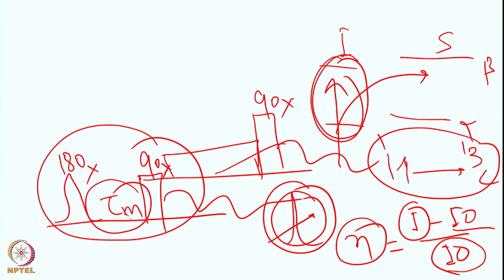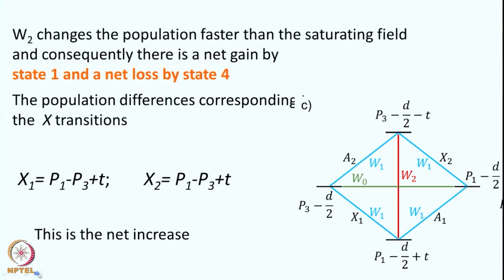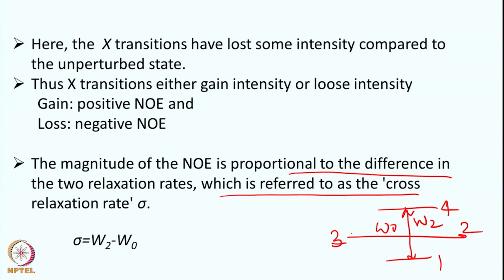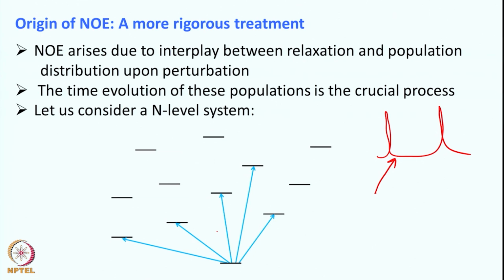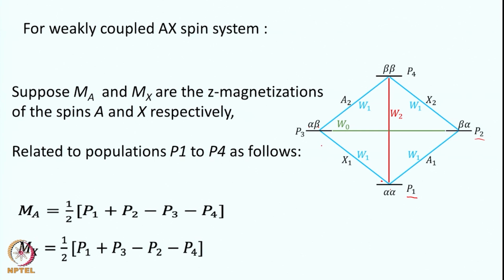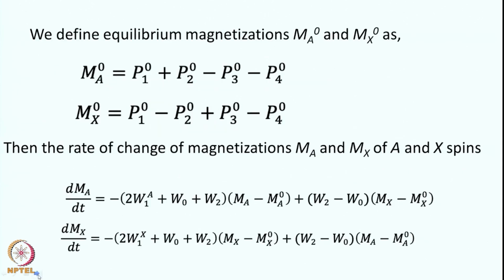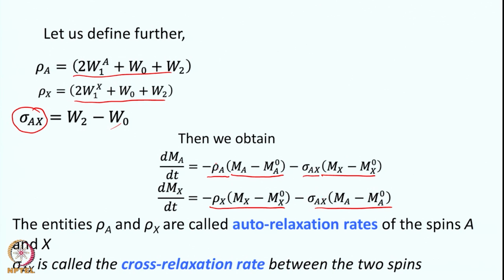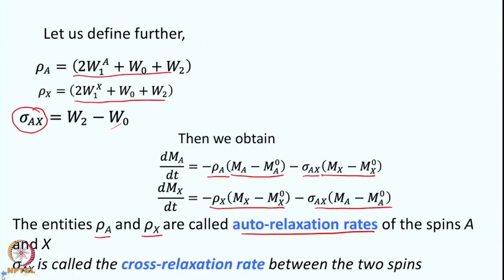Nuclear Overhauser Effect